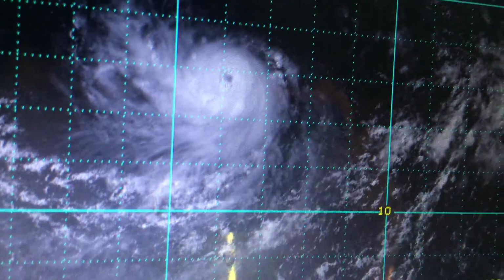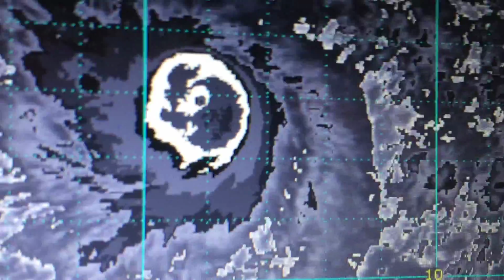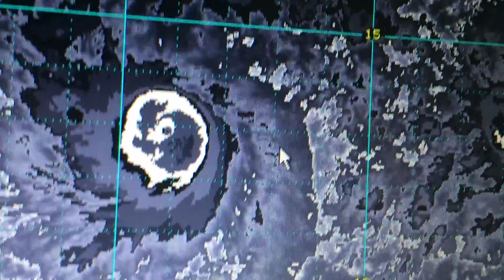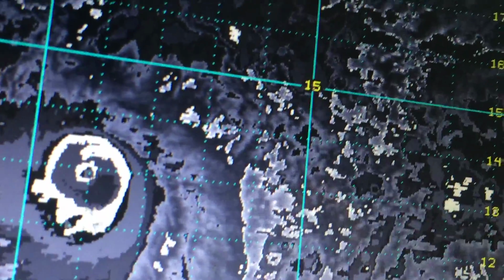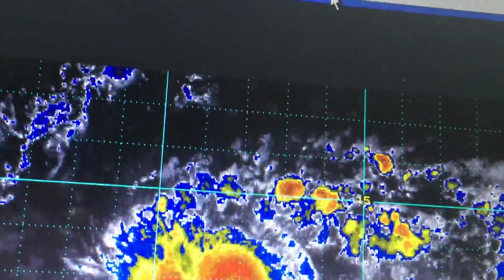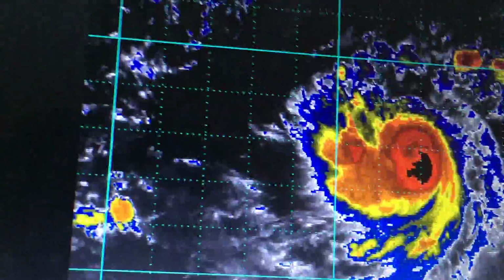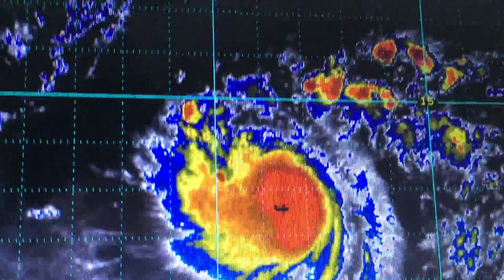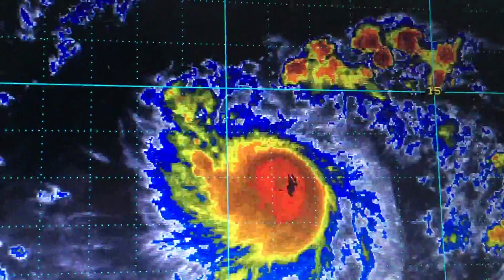Hurricane Hilda may be nearing Category 3 intensity; explosively intensifying